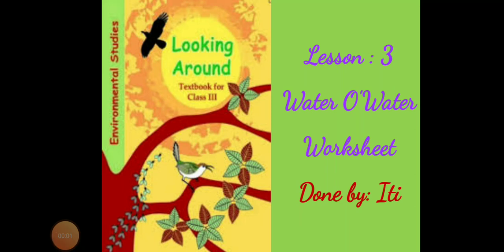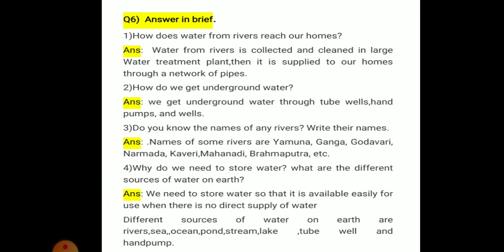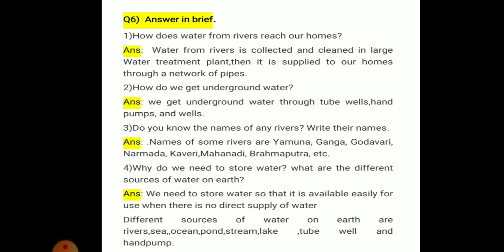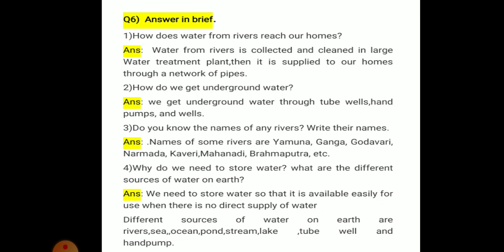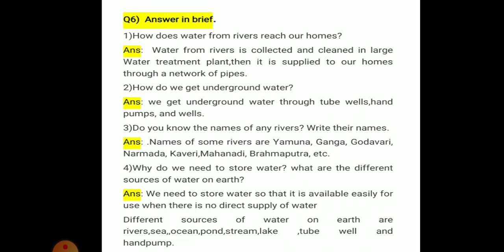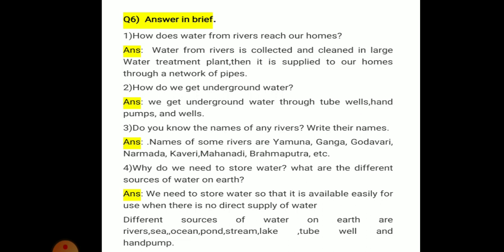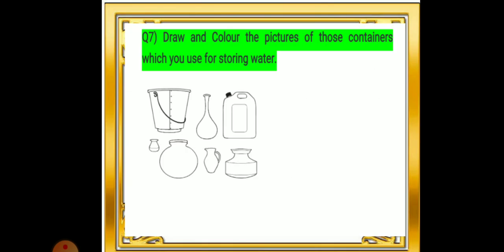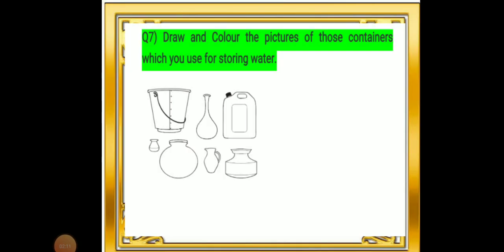lesson: 3; Water O Water workbook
Workbook solutions